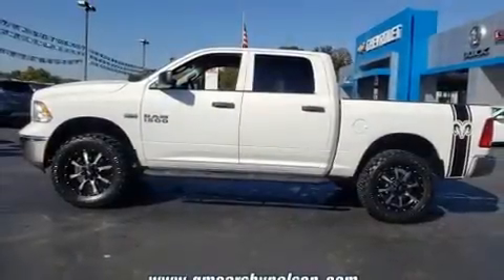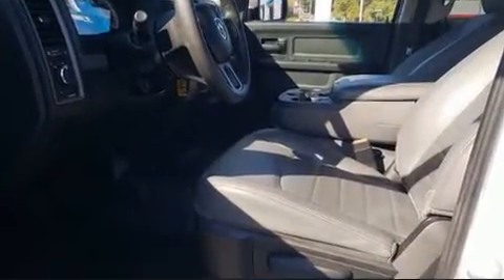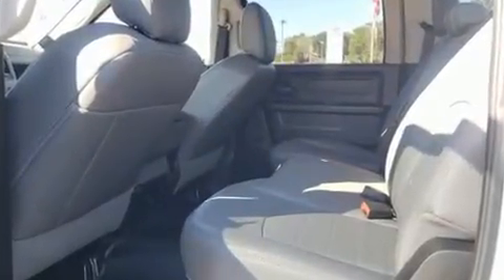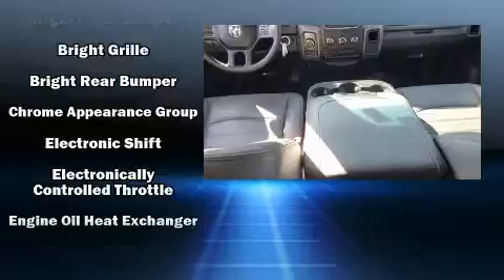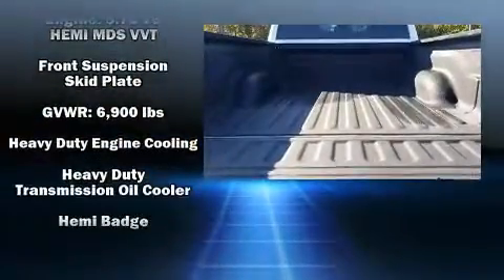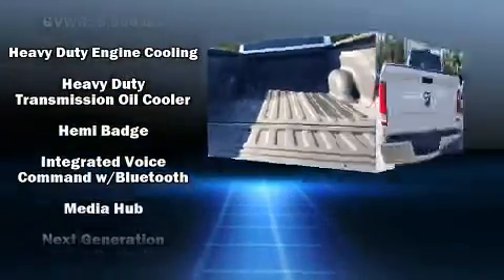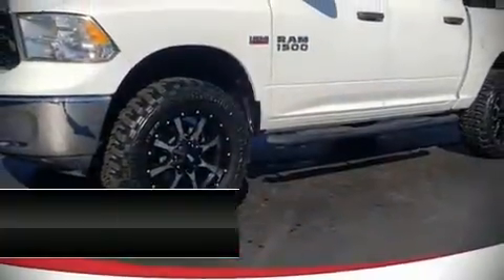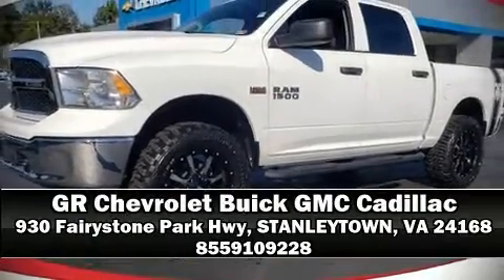2018 Ram 1500 Tradesman in STANLEYTOWN, VA 24168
Here's a great deal on a 2018 Ram 1500 Under the hood you'll find an 8 cylinder engine with more than 350 horsepower, providing a smooth and predictable driving experience. Well tuned suspension and stability control deliver a spirited, yet composed, ride and drive This model accommodates 6 passengers comfortably, and provides features such as: a rear step bumper, a front bench seat, air conditioning, fully automatic headlights, tilt steering wheel, cruise control, and power windows. Side curtain airbags deploy in extreme circumstances, shielding you and your passengers from collision forces. Our experienced sales staff is eager to share its knowledge and enthusiasm with you. They'll work with you to find the right vehicle at a price you can afford. We are here to help you.